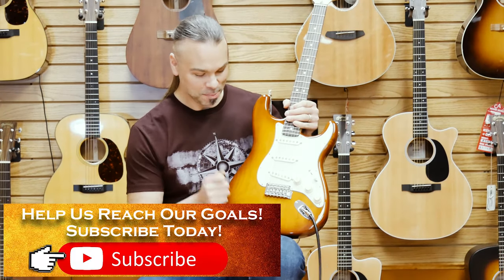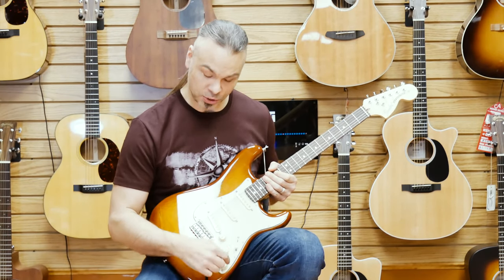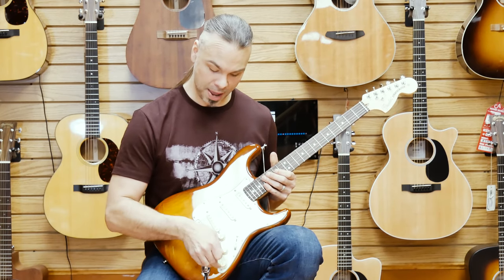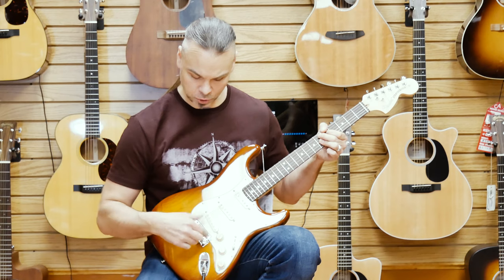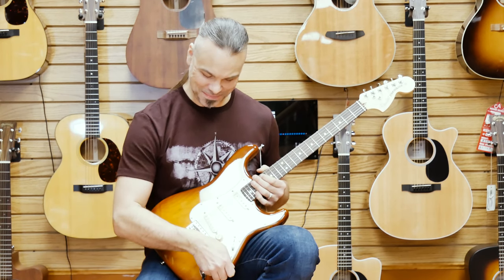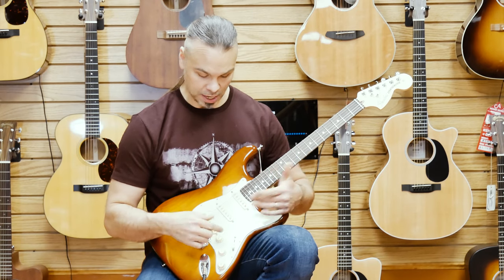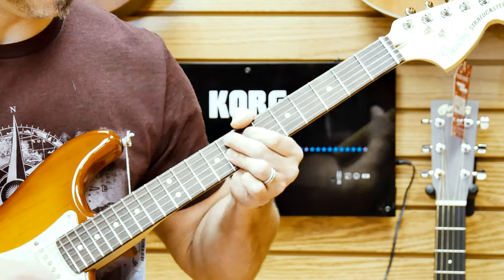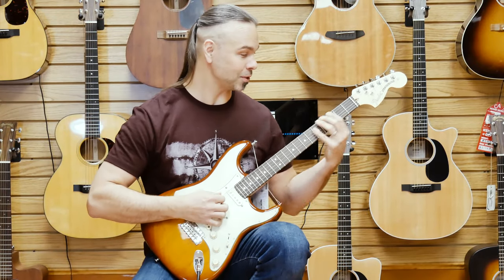The Amazing Fender American Performer Stratocaster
The American Performer Stratocaster

A modern expression of the solidbody electric guitar that started it all, Fender's American Performer Stratocaster delivers the latest in US-made quality and value. The American Performer Stratocaster boasts a massive tonal range. A trio of Fender Yosemite single-coil pickups — with flat-staggered pole pieces to increase output — serve up classic Strat spank and sparkle, infused with gobs of sustain for soloing. A push-pull tone knob lets you add the neck pickup to any position, opening up a huge, extended tonal range. The second tone pot engages Fender's Greasebucket master tone circuit, which rolls off highs without reducing gain. Not to be overshadowed by its innovative electronics, the American Performer Stratocaster, naturally, features the outstanding comfort and playability you expect from a Fender Strat.

The American Performer Stratocaster gives you the best of old and new, with premium features throughout. From its classic contoured alder body and fast, comfortable maple neck to its cutting-edge electronics and premium appointments, the Fender American Performer Stratocaster is today's affordable, American-made expression of Leo Fender's legendary electric guitar. Fender's latest vintage-style 6-screw Synchronized Tremolo bridge/tailpiece is ideal for adding expressive vibrato to your chords and solos, while their vintage/modern ClassicGear tuners and synthetic bone nut provide superior tuning stability.

The Fender American Performer Stratocaster is loaded with a trio of Yosemite single-coil pickups that have flat-staggered pole pieces to increase output. From chimey, glassy cleans to chunky grind, these pups serve up truckloads of classic and modern tone. This potent sonic elixir is stirred through a 5-way blade pickup selector. You can add the neck pickup to any position for a truly massive tonal range by pulling up on the push-pull neck/middle tone knob. The bridge tone pot engages Fender's Greasebucket master tone circuit, which rolls off highs without reducing gain.

Sub Goals:
1,000 - 12/9/18
2,500-
10,000-
25,000-
50,000-
100,000-
200,000-
300,000-